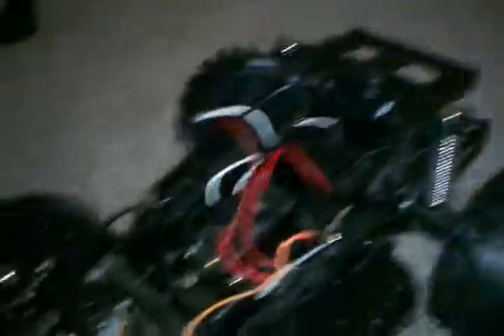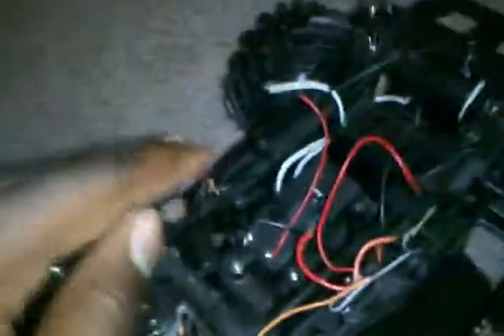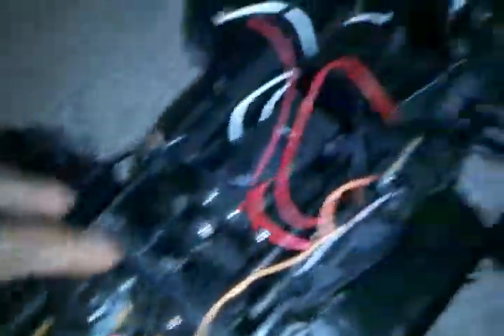Radioshack Intruder 4x4 truck project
I am trying to modify it, I'm planning to make it go fast. I'm planning to add a brushless motor in it,2 7.2 volt rechargeable batter, hobby grade receiver and transmiter, and motor cooler